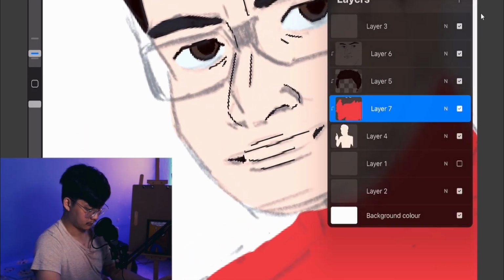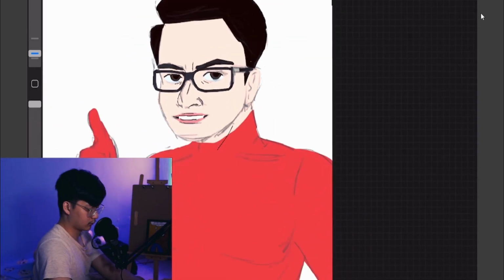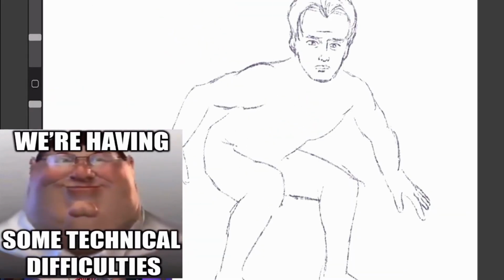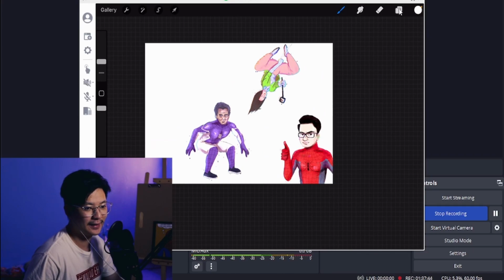I Drew Youtubers in Spider Verse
Attempted the pause oc challenge on tiktok, didn't expect this. Give it a try if you're curious.